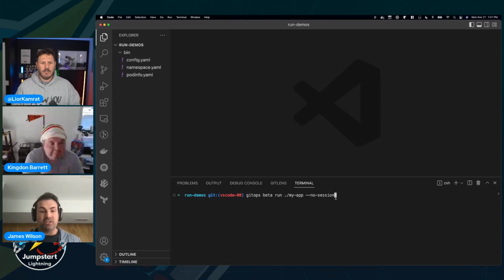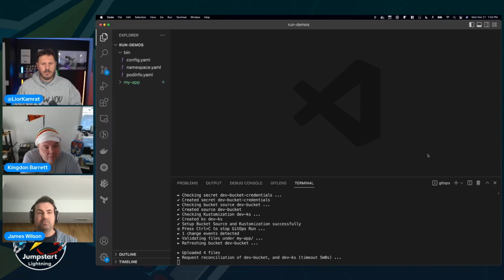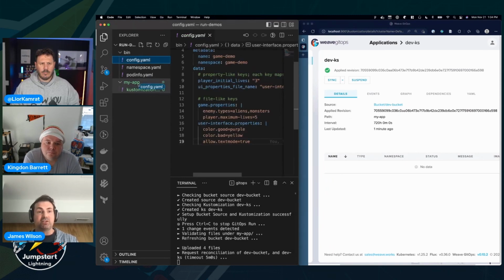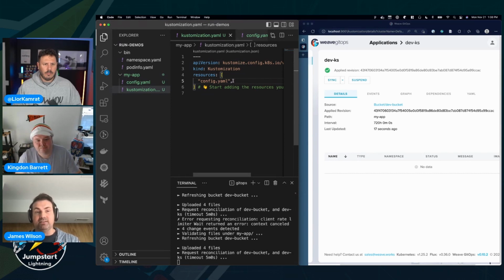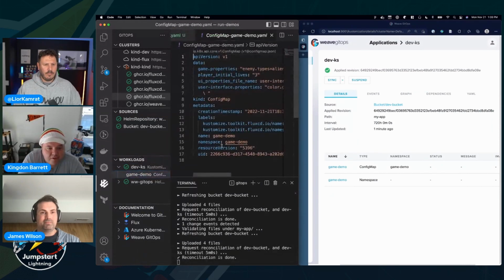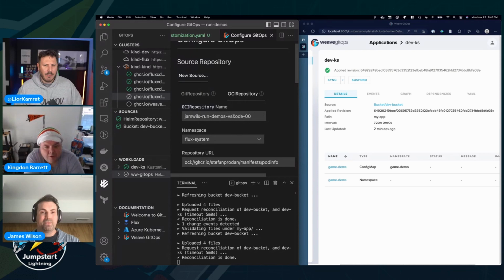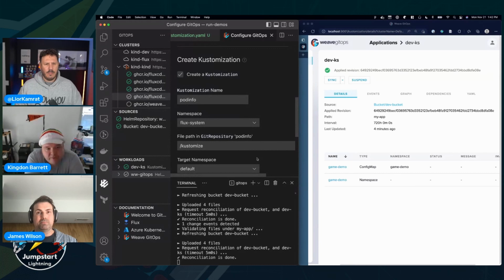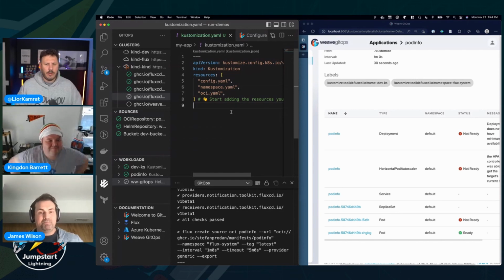flux extension for VS Code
In this episode of Jumpstart Lightning, James Wilson, Kingdon Barrett, and Lior talk about Weaveworks flux integration with Visual Studio Code.